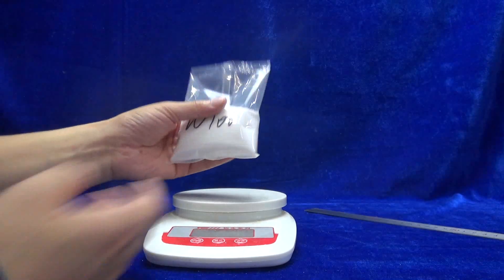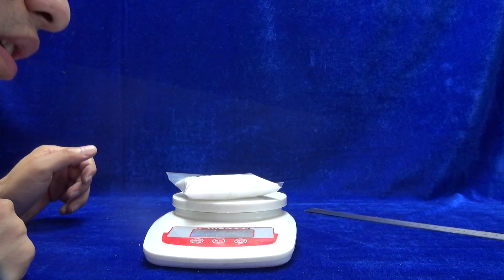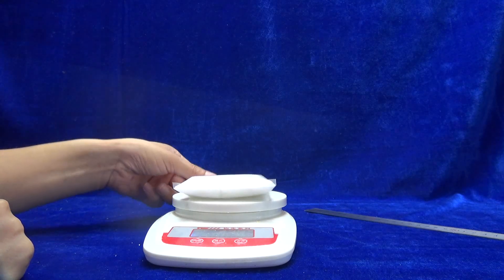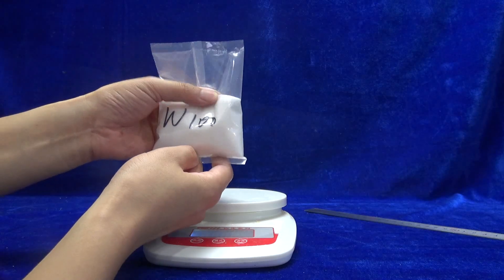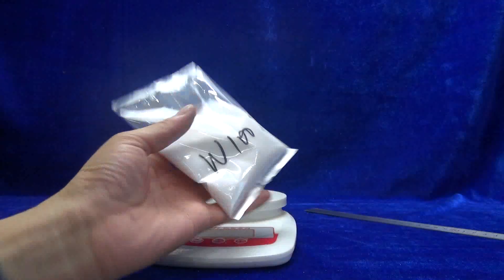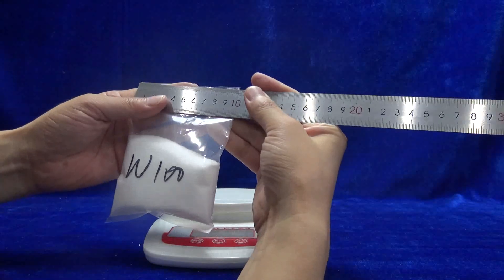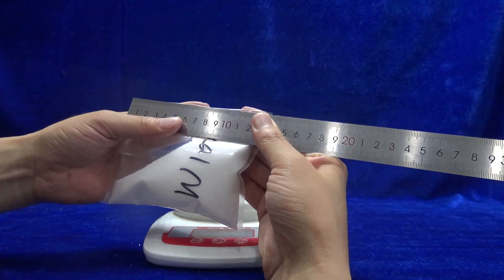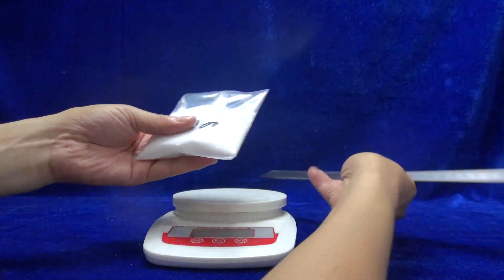TLEN1549 Bag dimension of 150 grams salt sachet bag printed roll foil.